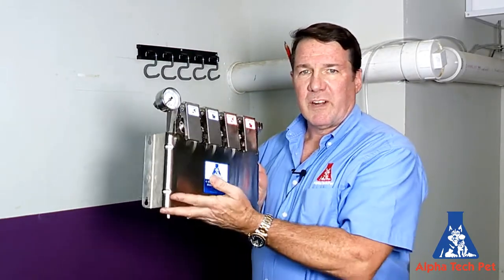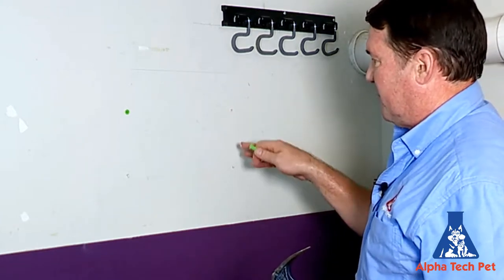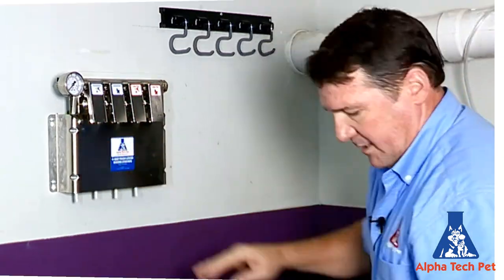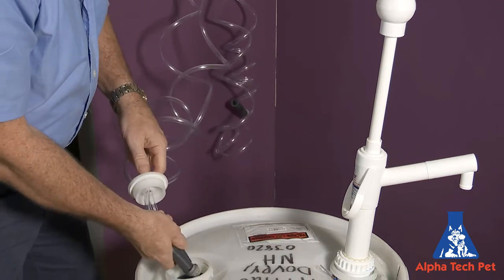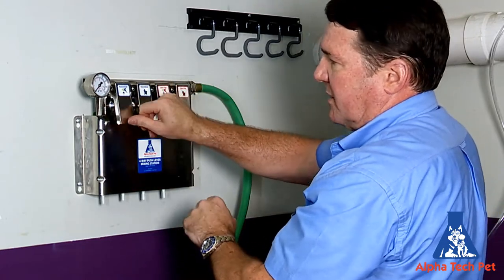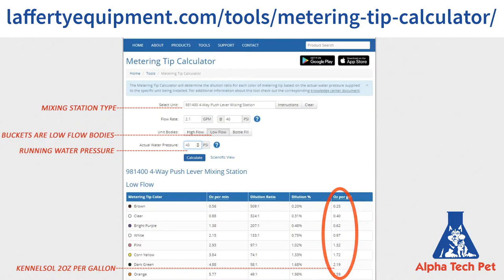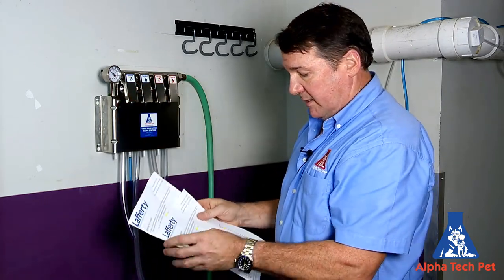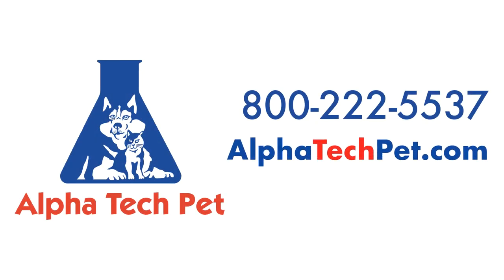Lafferty Chemical Mixing Stations™ Installation Tutorial! 🛠 (And Key Features!)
Find out how easy it is to install our Lafferty Chemical Mixing Station.

Lafferty Chemical Mixing Stations™ are water-driven chemical proportioners that consistently dilute chemical concentrate to precise ratios and dispense at the appropriate flow rate. Mixing Stations are available in a variety of configurations and can be adapted to meet the needs of any industry.

🌎 For more information and to purchase the Chemical Mixing station, you can check out our Product Site here:

General Purpose Mixing Stations dilute one or more chemicals and dispense at the appropriate flow rate. "High Concentrate" (HC) Mixing Stations are capable of achieving strong dilution ratios (up to 1:1). Many Lafferty Mixing Stations are certified to meet ASSE Standard 1055 for chemical dispensing equipment with integral backflow protection.

Key Features
Eliminates the need for manual mixing and optimizes chemical utilization, employee safety and labor efficiency
Hands-on push lever activation prevents accidental overfilling of containers
Chemical resistant wetted components ensure years of outstanding performance with minimal maintenance
Industrial-strength design holds up in tough environments
Water pressure gauge eliminates guessing, reduces set-up time and helps with troubleshooting
The dilution ratio for each lever is set independently
Draws chemical concentrate from any sized container
Choice of left or right side water inlet
Mixing stations can be plumbed in series
Choice of flow rates for filling small to large containers
Please specify the flow rate for each lever when ordering
Bottle Fill (BF), Low Flow (LF), High Flow (HF)
Certified to ASSE Standard 1055 for backflow prevention
Available with ball valve activation (#985400)
See Lafferty chemical management systems in Catalog 9